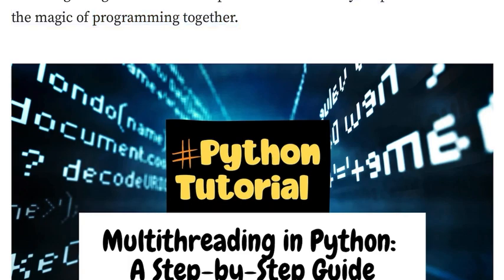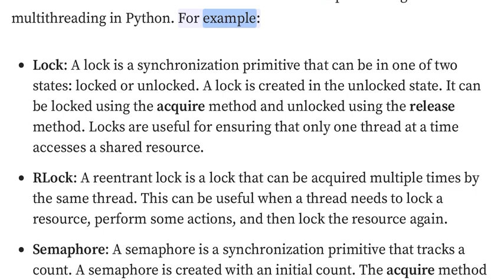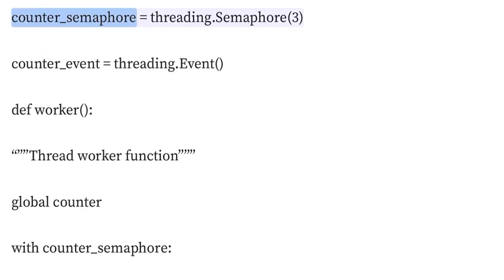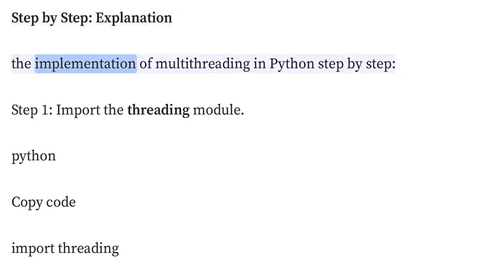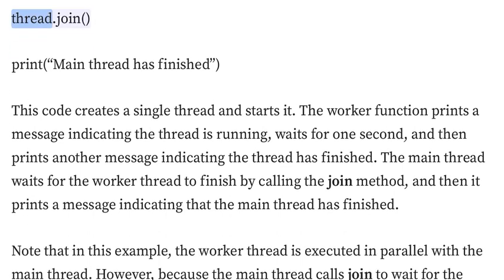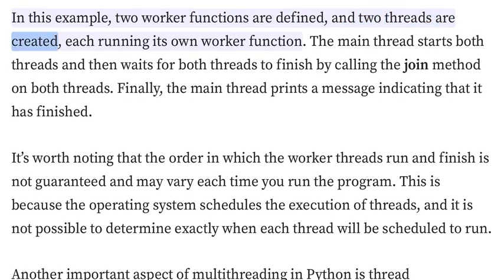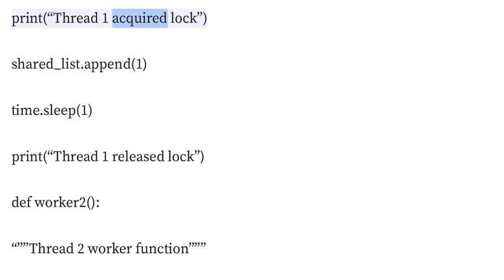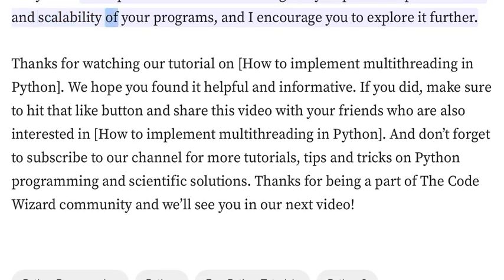Multithreading in Python: A Step-by-Step Guide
Learn how to implement multithreading in Python with this step-by-step tutorial. Understand the basics of threading, create worker threads, synchronize access to shared resources and more. Improve the performance and scalability of your programs with multithreading.